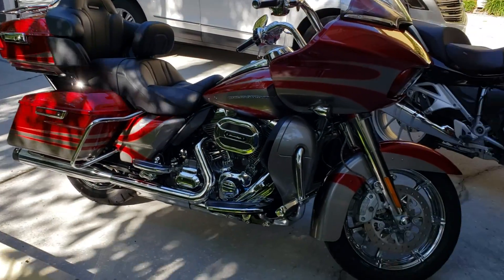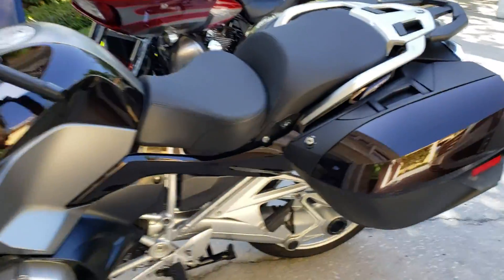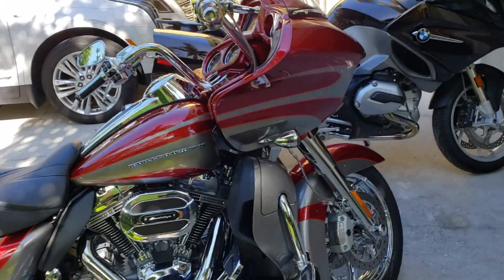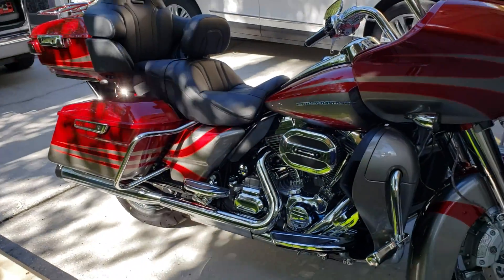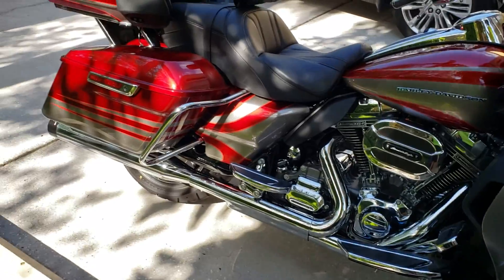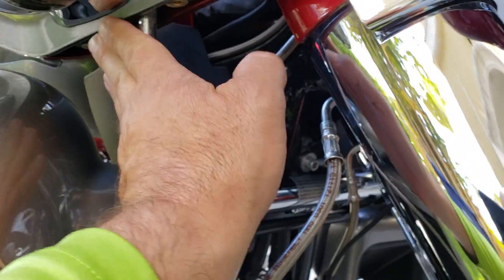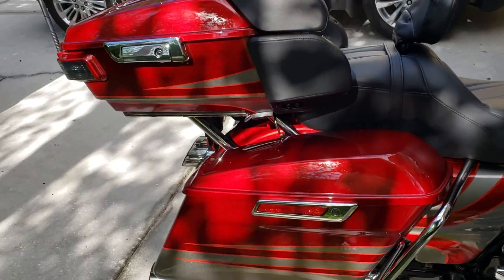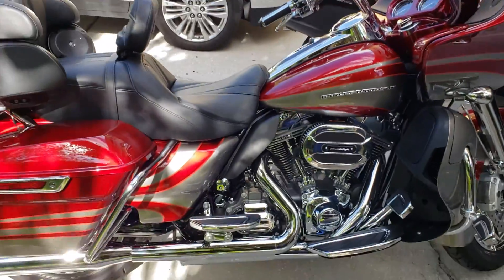2017 HARLEY DAVIDSON ROAD GLIDE CVO AND 2018 BMW R1200RT DETAIL WITH THE ONE SYSTEM